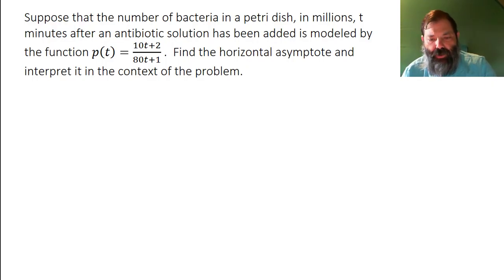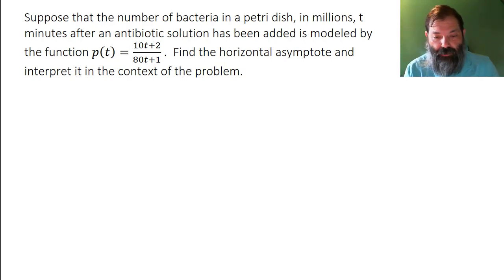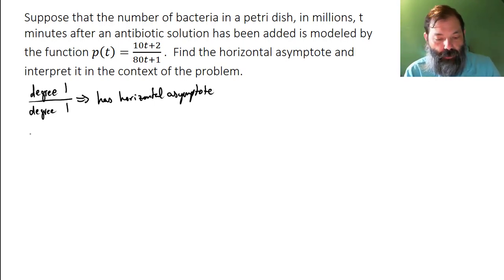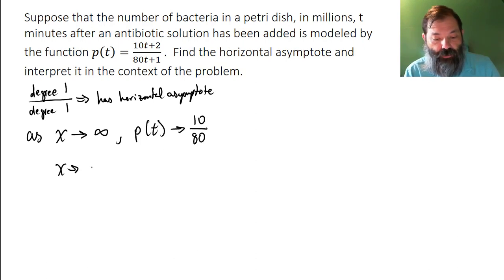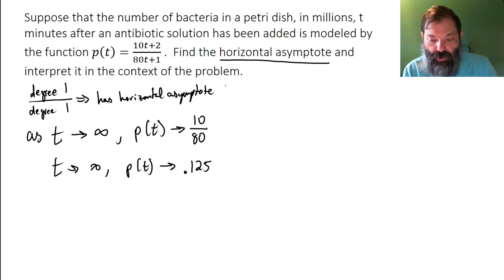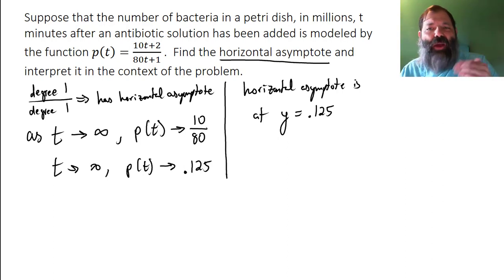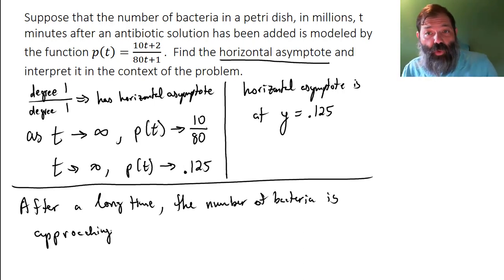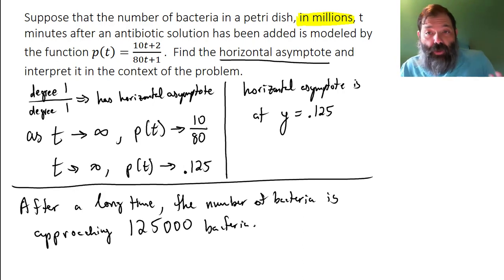MAC1105 OER Interpret horizontal asymptote in context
Given a rational function modeling a population, find and interpret the horizontal asymptote.